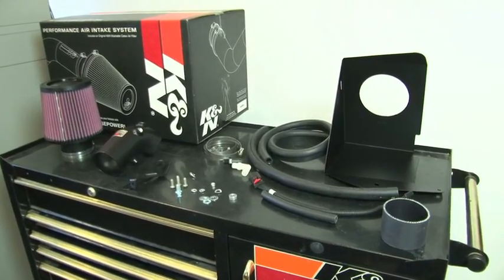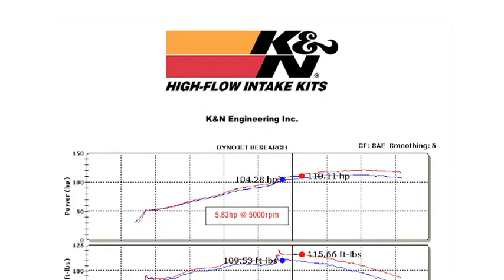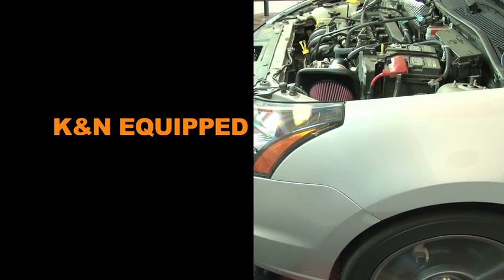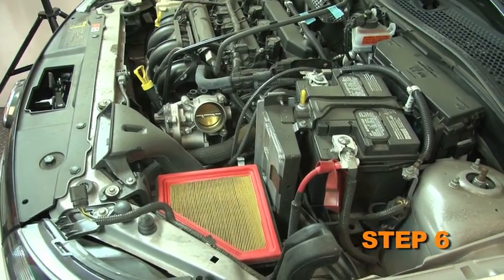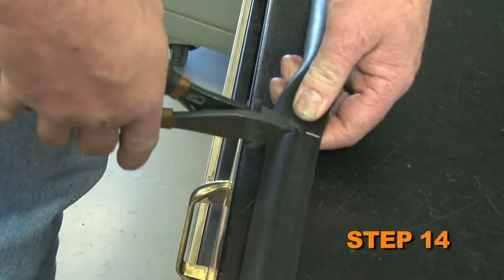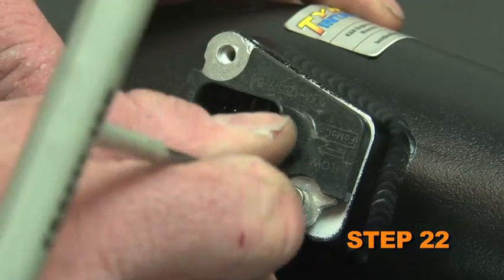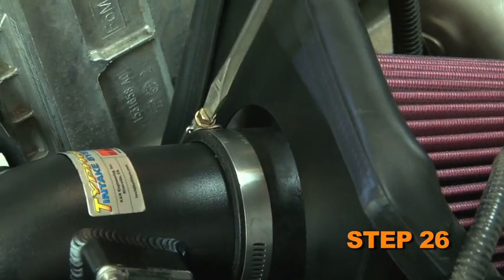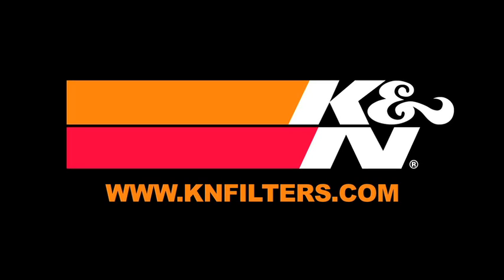Ford Focus 2.0L PZEV [#69-3516TTK] Air Intake Installation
See how easy it is to add more performance to the 2010 and 2011Ford Focus with the 2.0L PZEV engine. 69-3516TTK

K&N dynamometer tests show an estimated 5.83 horsepower gain at 5000 RPM with use of this K&N air intake modification.

K&N 69-3516TTK fits the following:
2011 FORD FOCUS 2.0L PZEV
2010 FORD FOCUS 2.0L PZEV